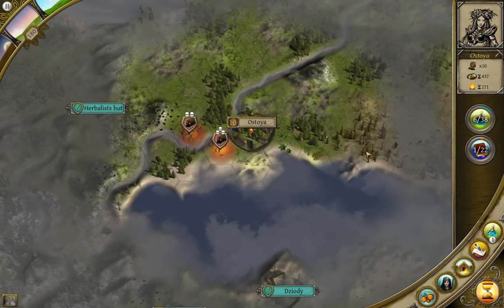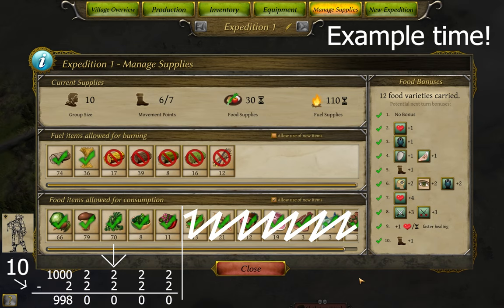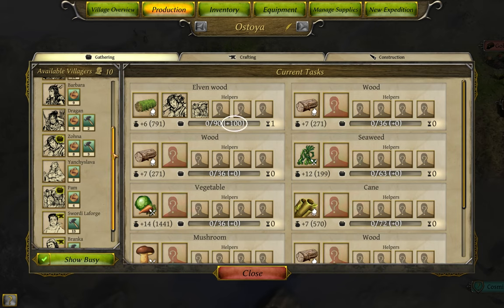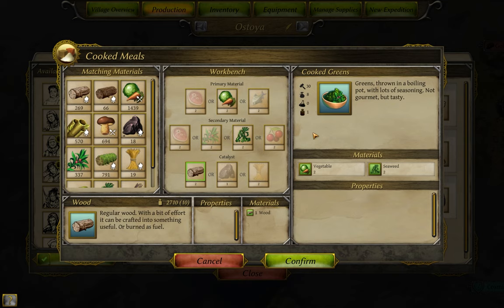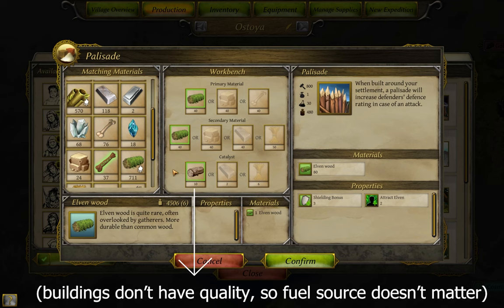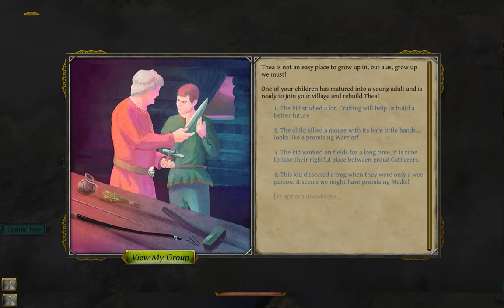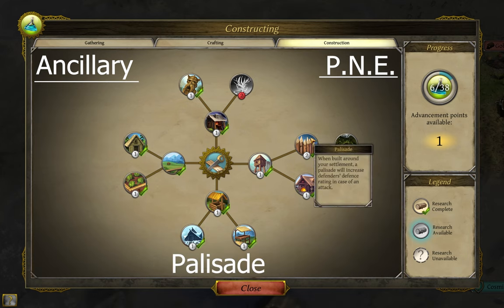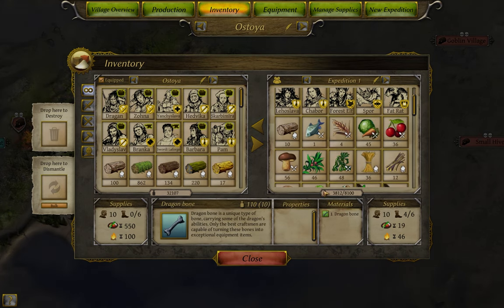Thea: The Awakening - Towns and Parties (5) - SSIMaSG Series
Yes, that was my Sage, not my Medic.  I didn't want to use the "BatDerp" face more than once per video though.